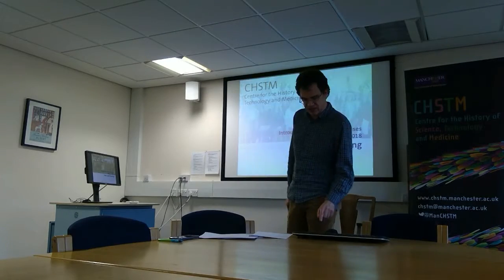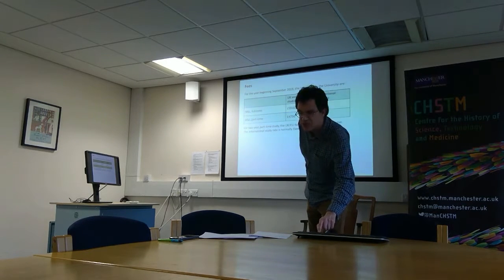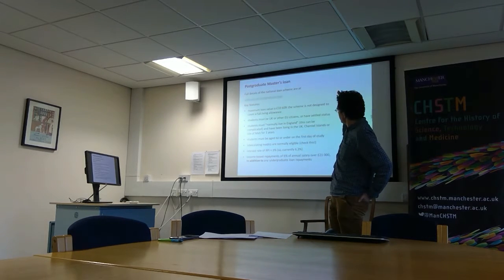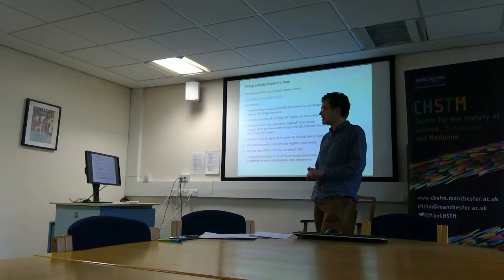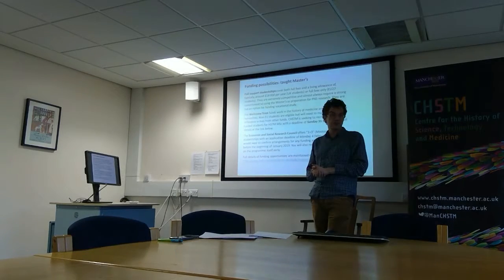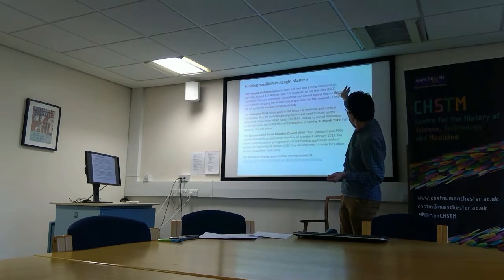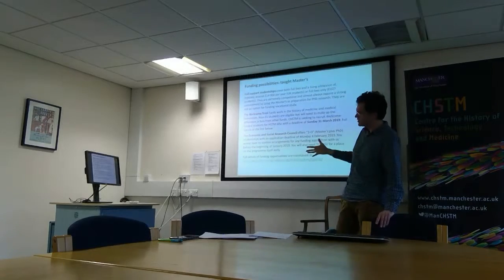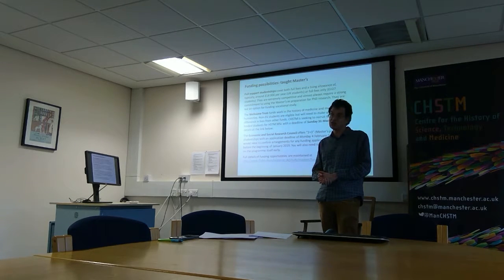Taught Master's study at CHSTM: fees and funding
Information on fees and funding from the taster session for the taught Master's programmes in History of Science, Technology and Medicine, Medical Humanities, and Science Communication at The University of Manchester, November 2018.